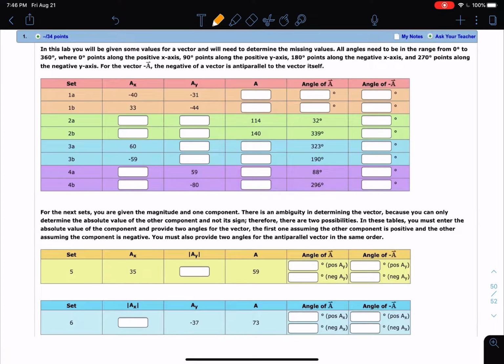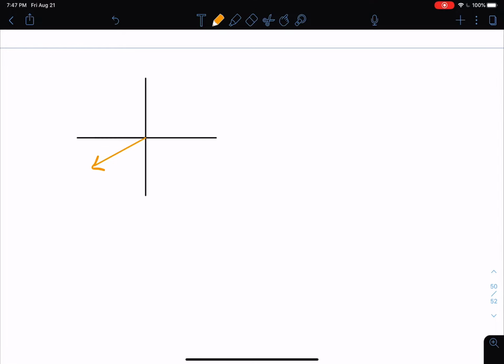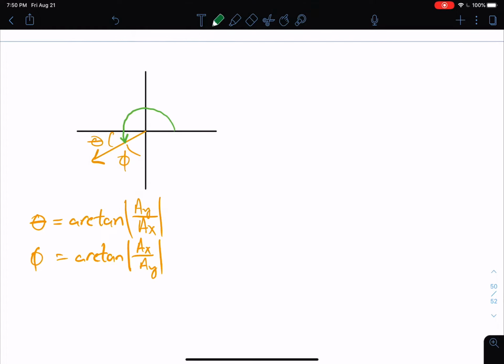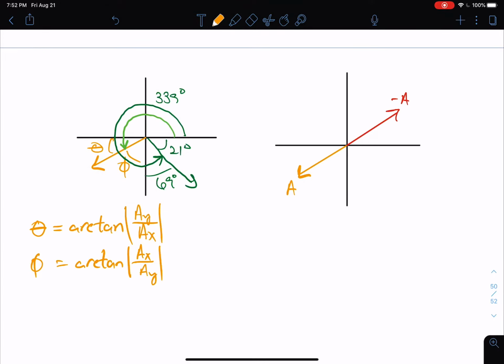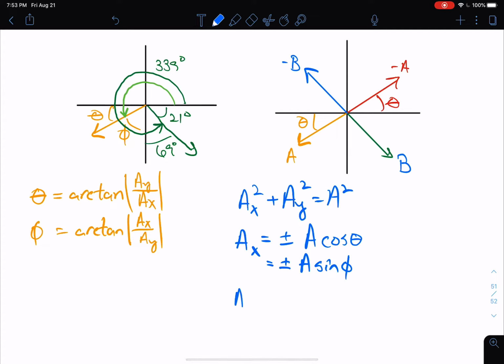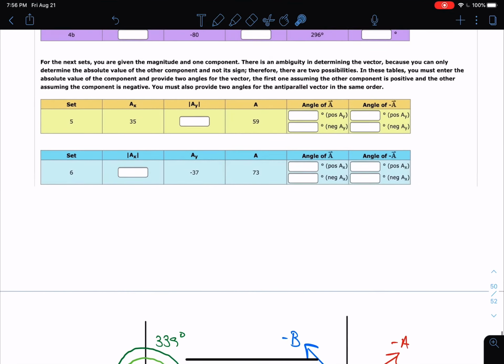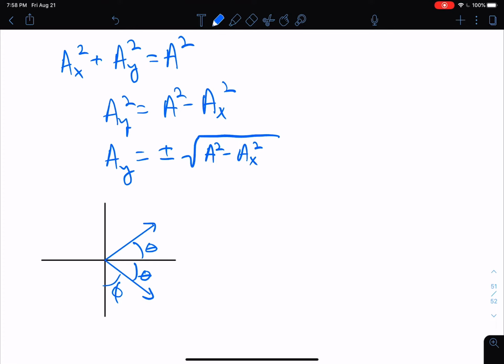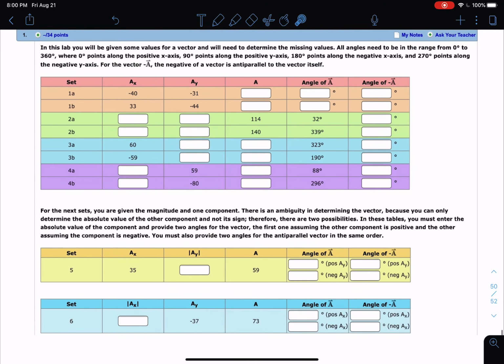Vector Lab (old)